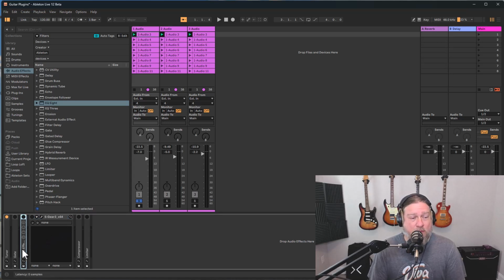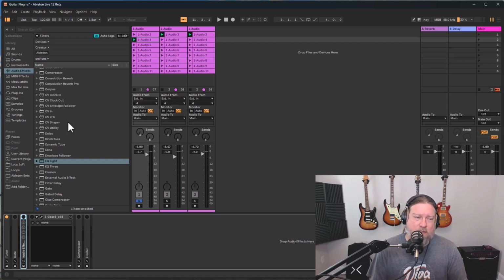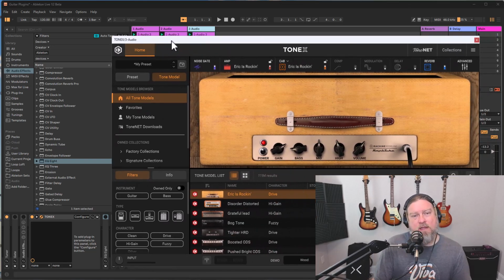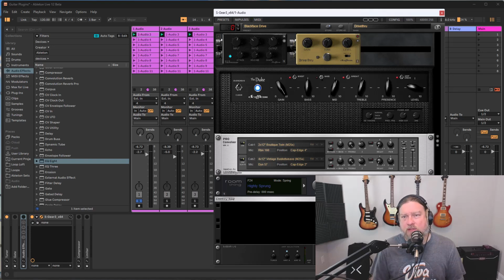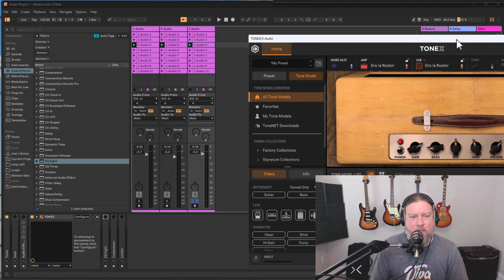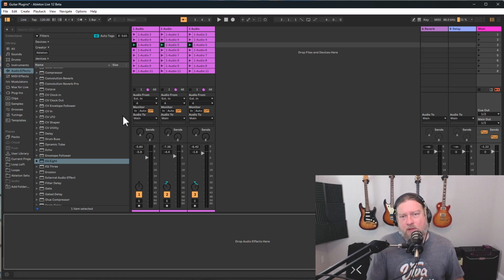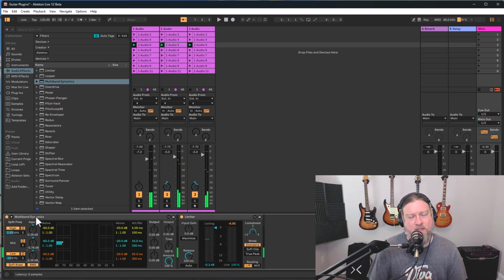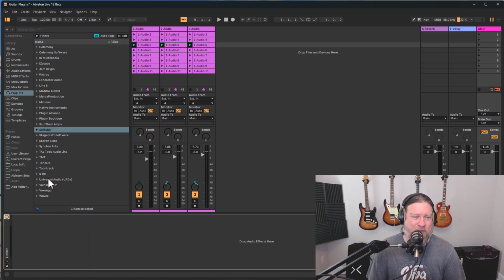Ableton Guitar Plugin Tutorial!!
Gear I use:

HX Stomp

HX Effects

POD Go

Line 6 DL4 MkII

Beyerdynamic Headphones

Zooom L8

Rode Podmic

Art Dual Direct Box

Microphone Boom Stand